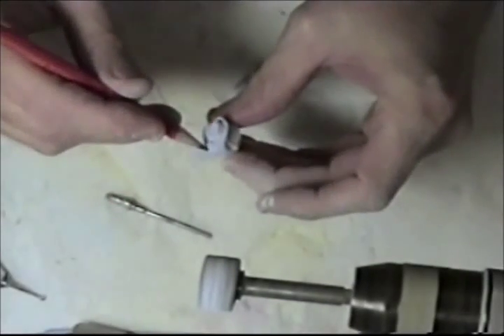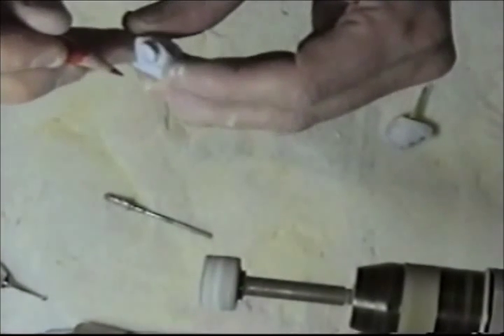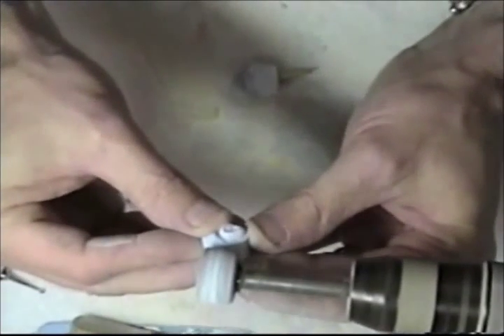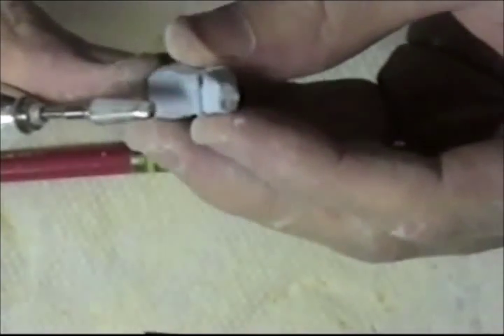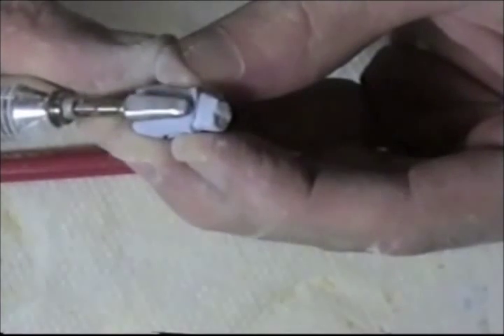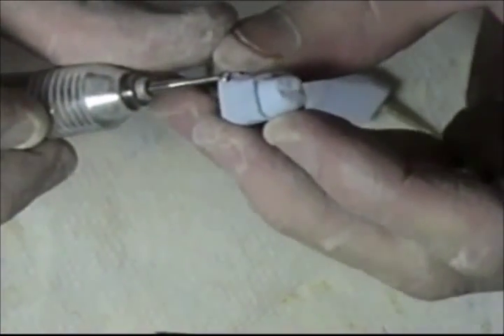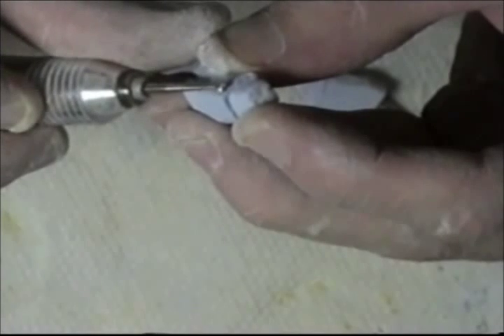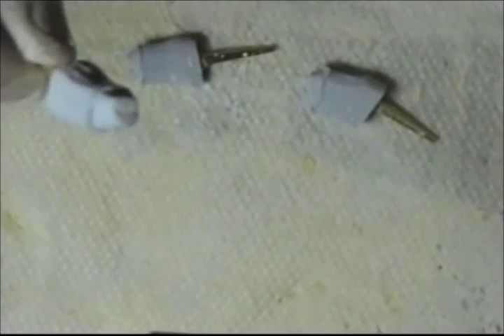Dental Model Die Trimming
ORIGINAL CONTENT  Trimming dies from a dental model in preparation for making a dental crown...